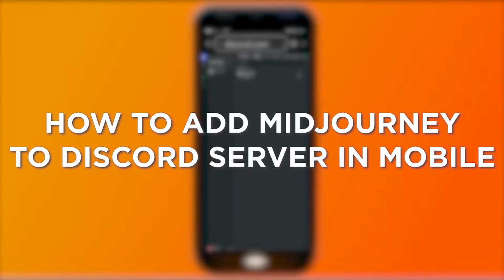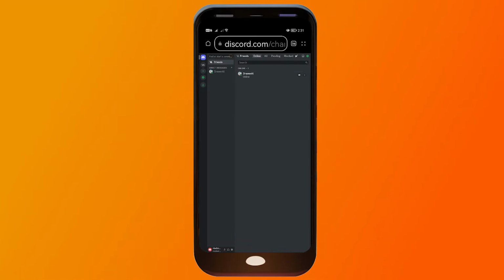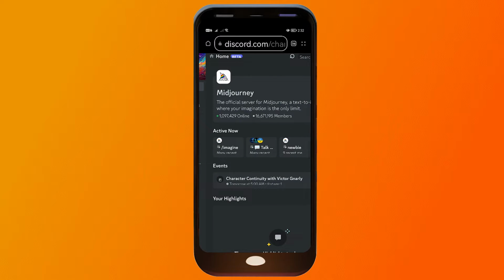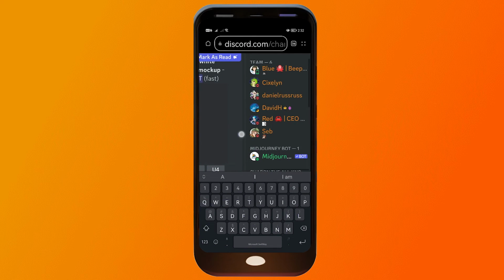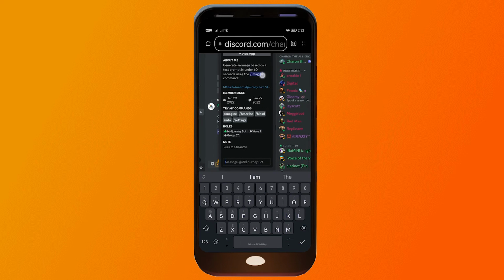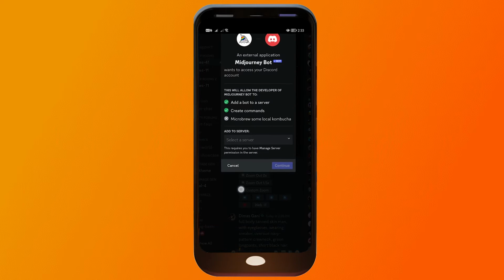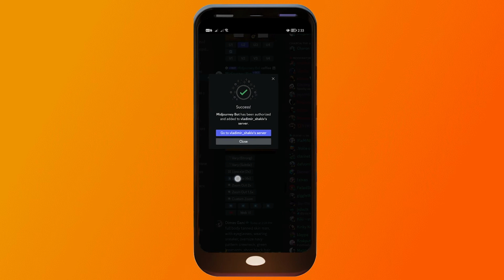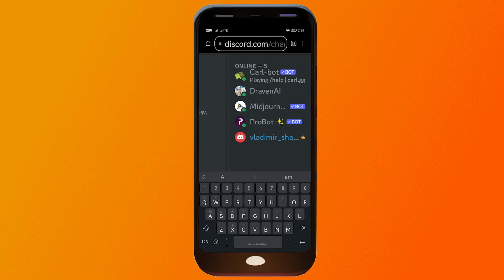How to Add Midjourney to Discord Server in MOBILE (2026)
Here's how to add midjourney to discord server in mobile easily in 2026! With this method, you are now able to know how to add midjourney bot to discord server without any hassle.